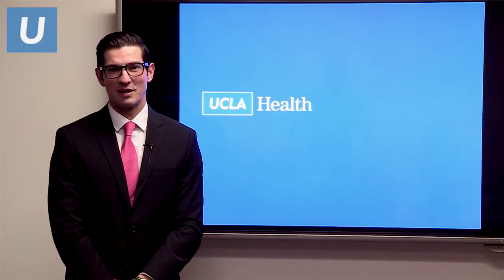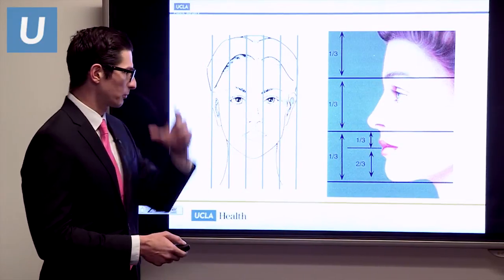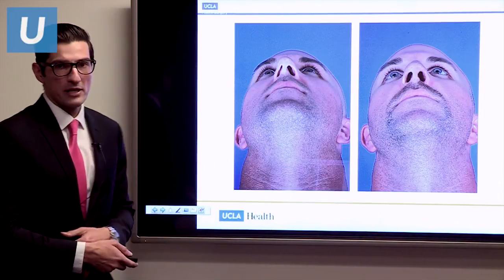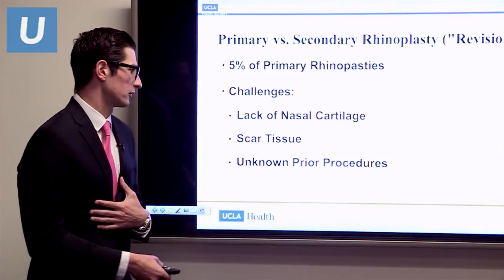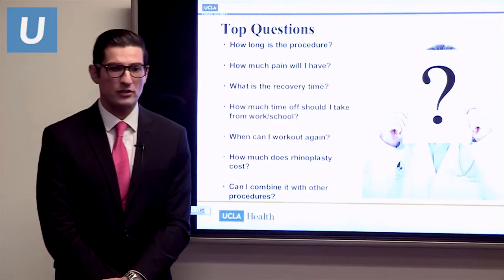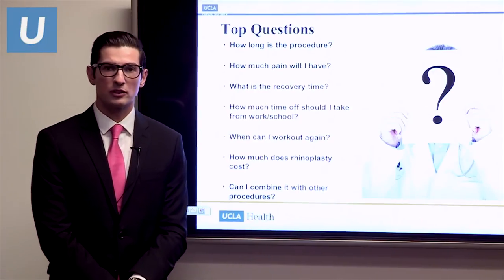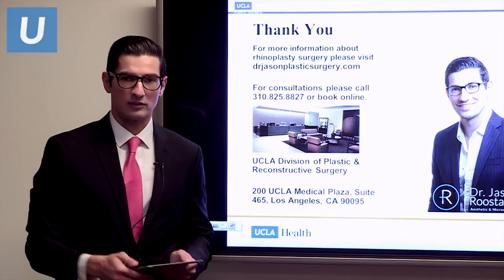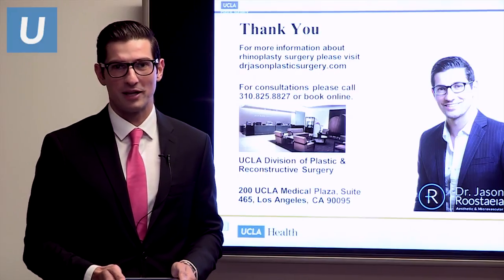The Modern Approach to Rhinoplasty: What Every Patient Should Know | UCLAMDChat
UCLA Aesthetic and Reconstructive Plastic Surgeon, Jason Roostaeian, MD, discusses rhinoplasty (nose reshaping) surgery, including cosmetic versus functional, closed versus open, and primary versus secondary rhinoplasty. He will review new techniques, who are candidates for surgery, and answer questions about costs and recovery.